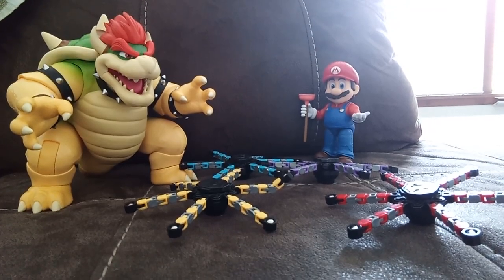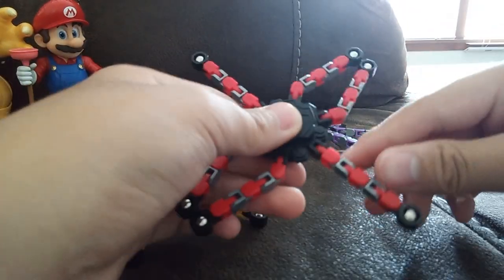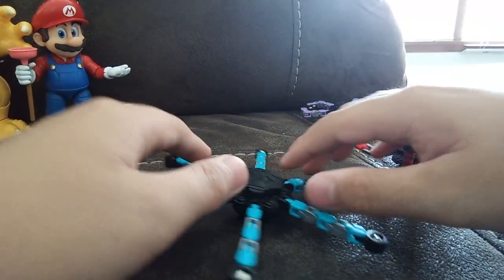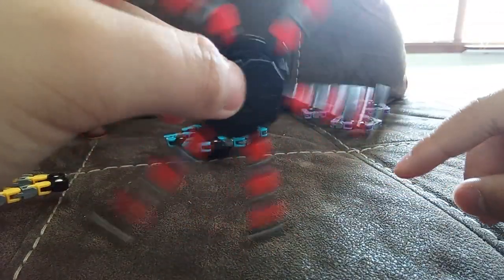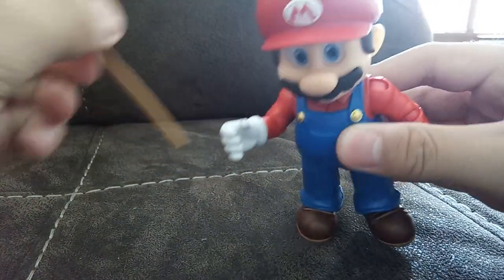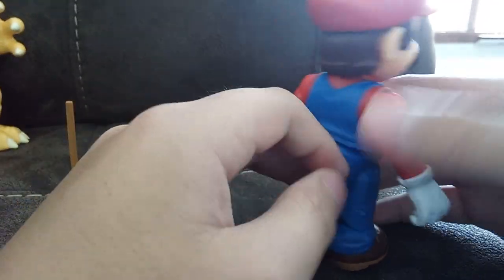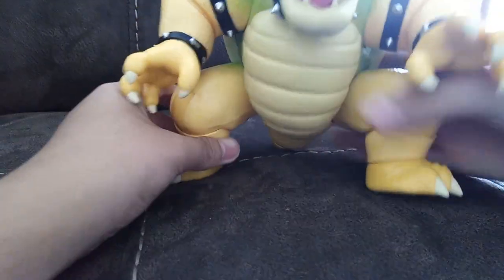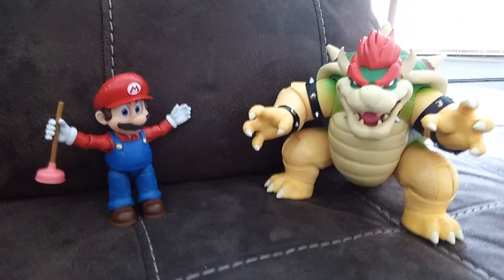Doing A Review On My Birthday Haul